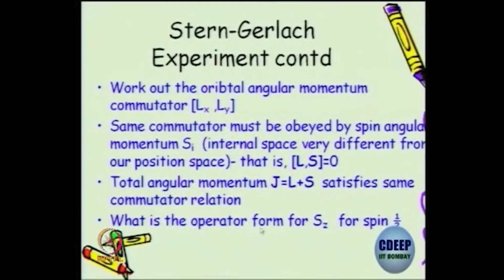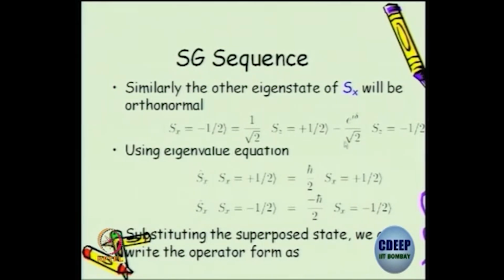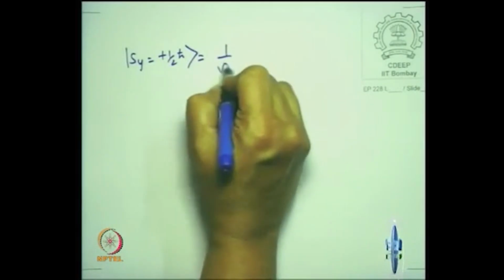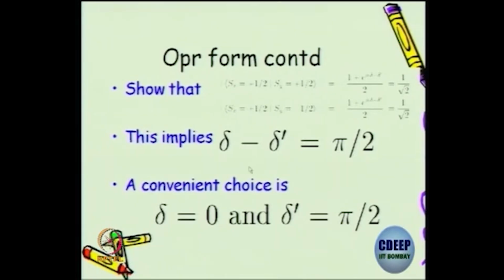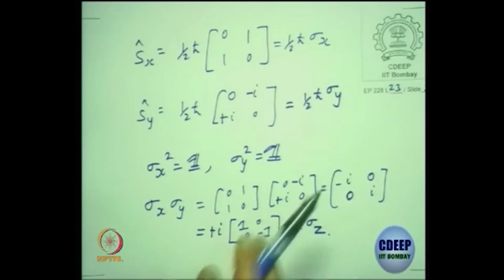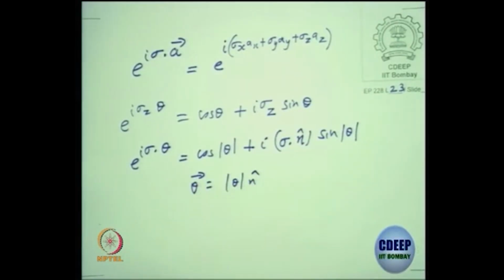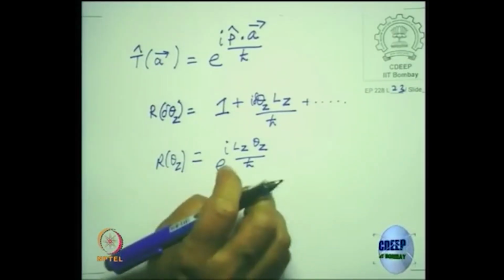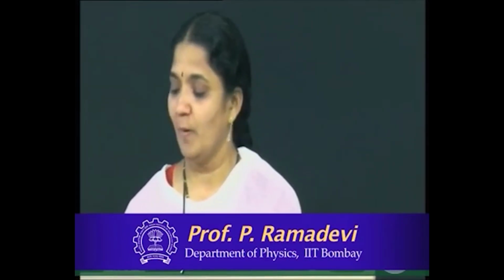Stern-Gerlach Experiment- II